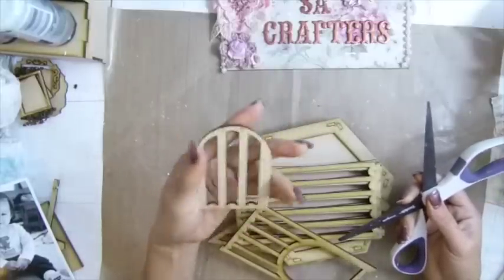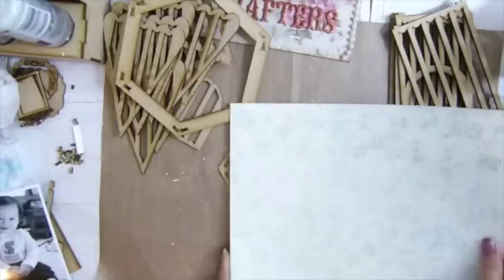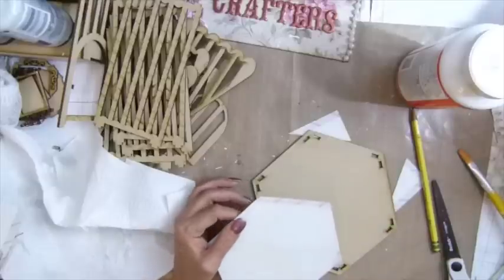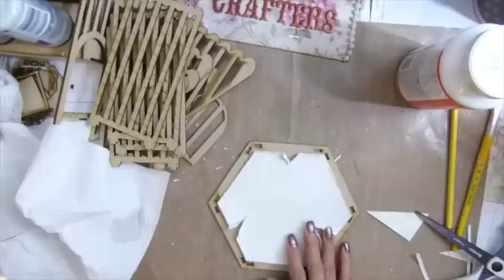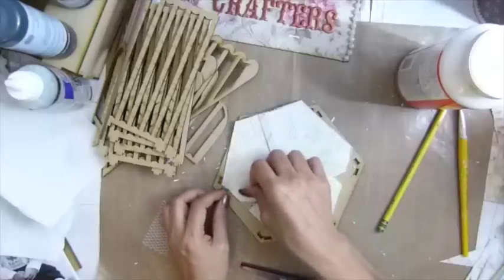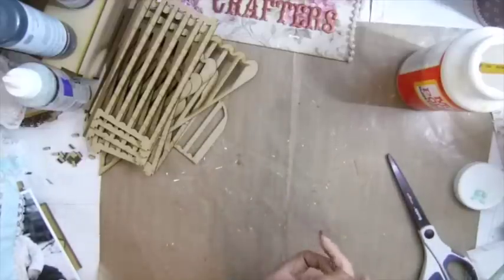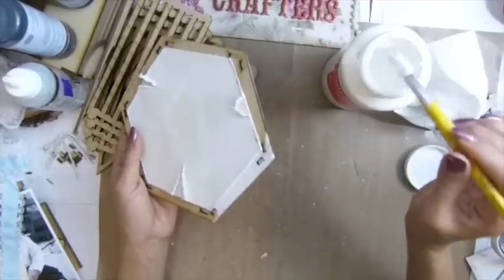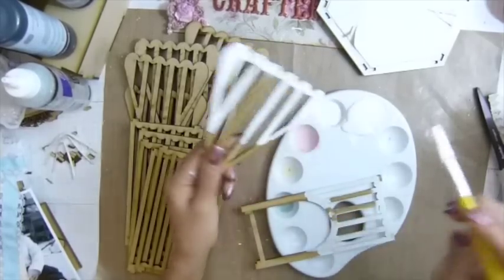Altered big birdcage part-1